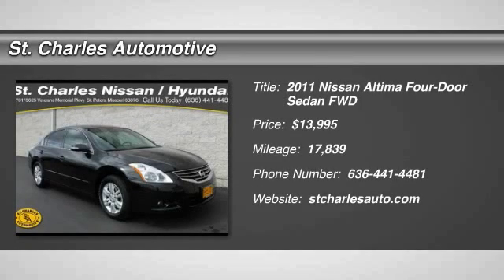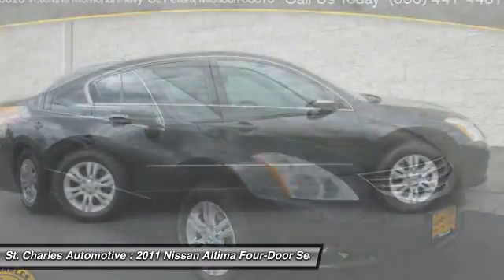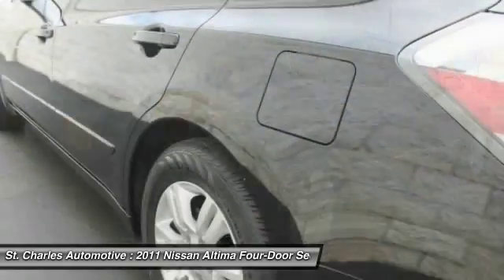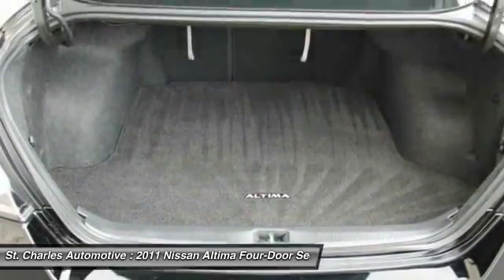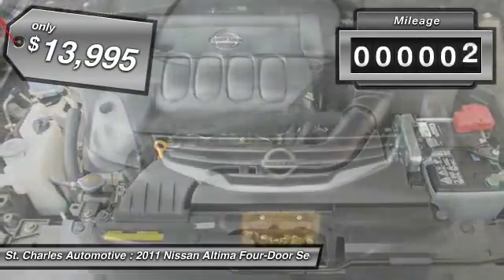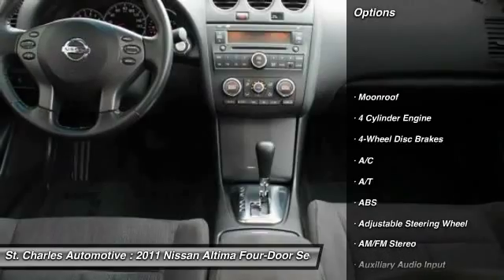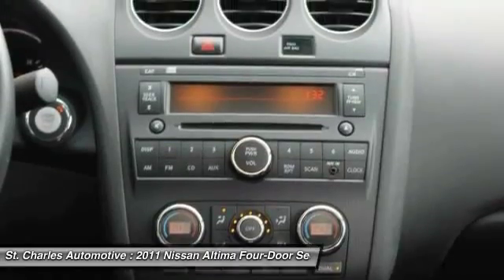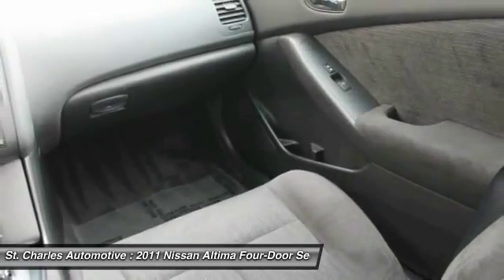2011 Nissan Altima St. Charles Hyundai 45435-1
2011 Nissan Altima 2.5 S

Don't miss this 2011 Nissan Altima. It's equipped with Automatic transmission and features a Super Black - Black exterior. With 17839 miles, You'll want to take this four-door sedan home. Make a great choice today.